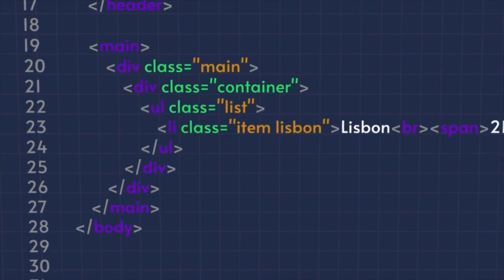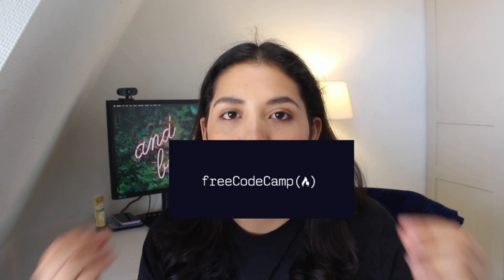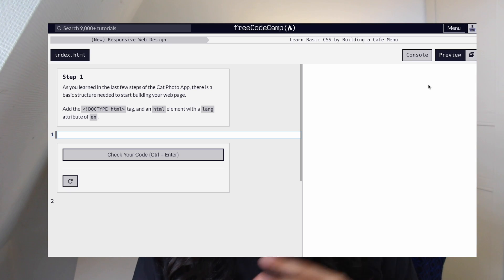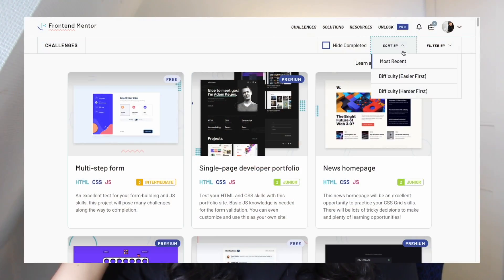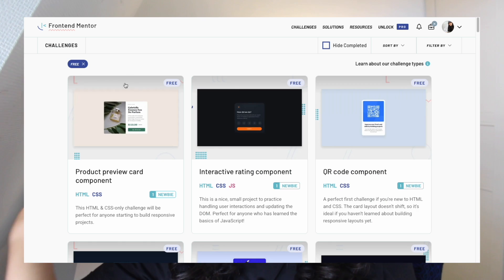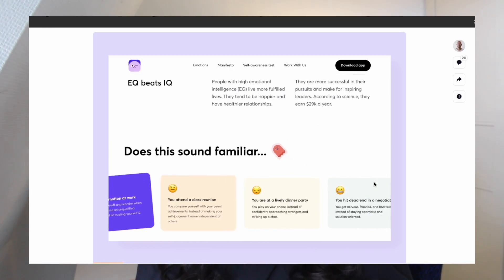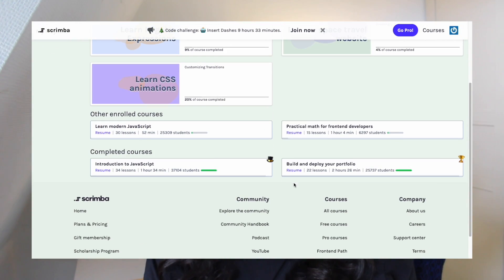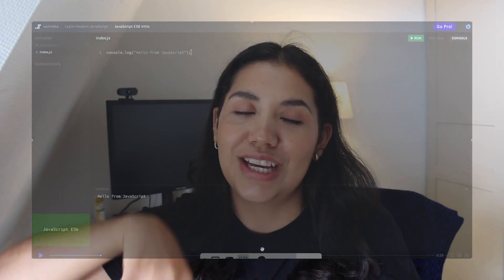Become a Web Developer in 2023 [step by step]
Step to step guide to become a web developer in 2023 and start freelancing as a web developer. I will share the platforms I used and have recommended to many people.